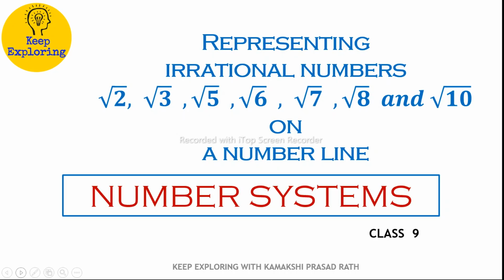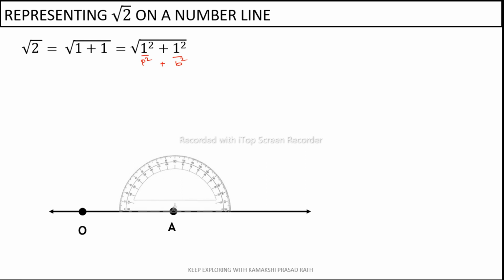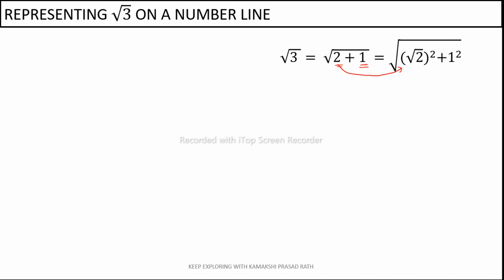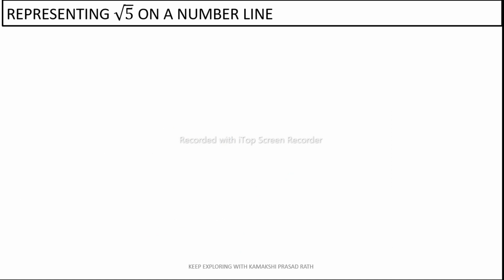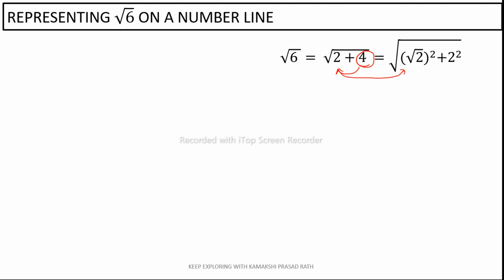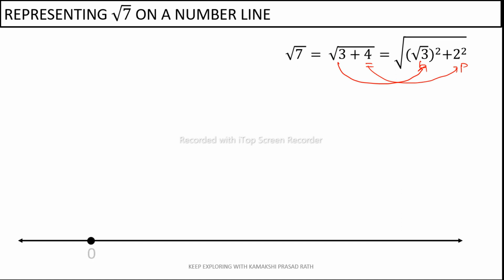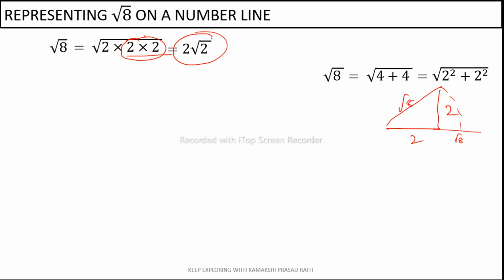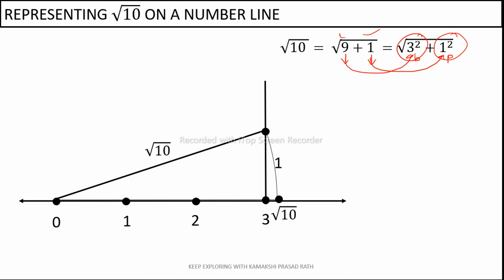HOW TO REPRESENT IRRATIONAL NUMBERS ON A NUMBER LINE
THIS VIDEO HELPS US TO UNDERSTAND THE CONCEPT BEHIND REPRESENTING IRRATIONAL NUMBERS ON A NUMBER LINE